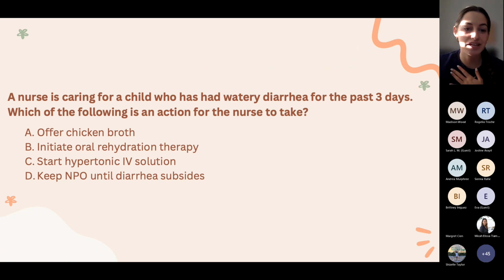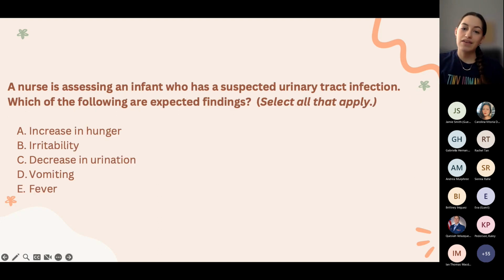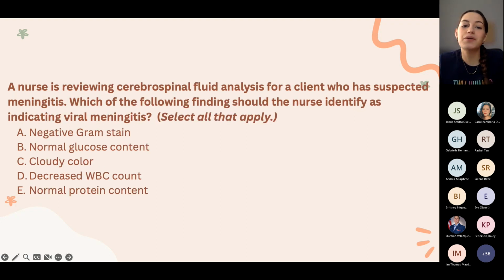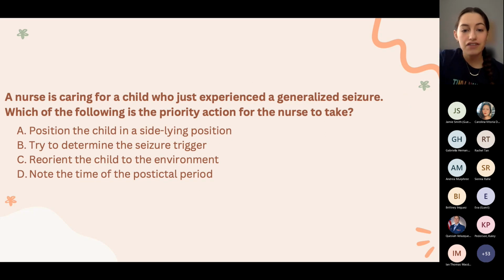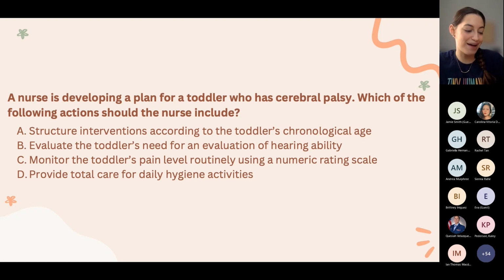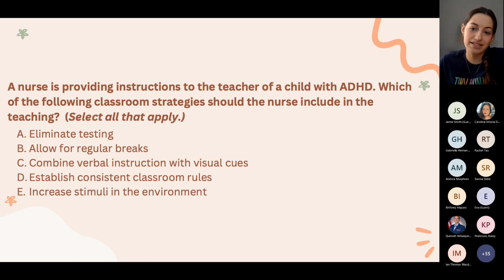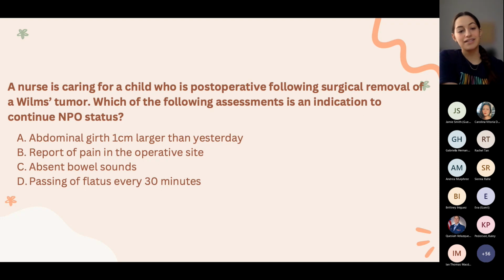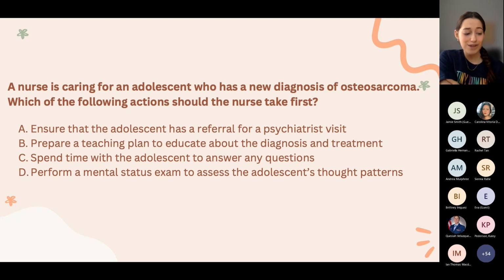WCF exam 5 review